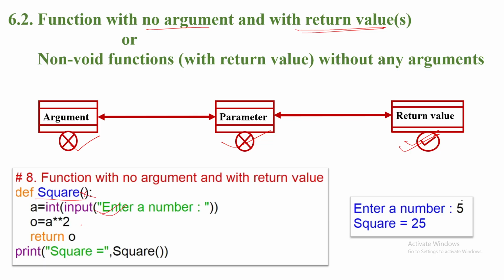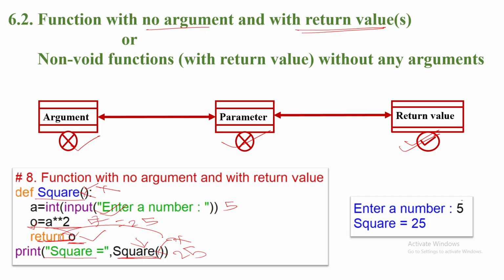Function with no argument and with return value || Class-12 Computer 💻 Science (CS) related topic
Hi Everyone, I taught in this video that Concept of Function with no argument and with return value.